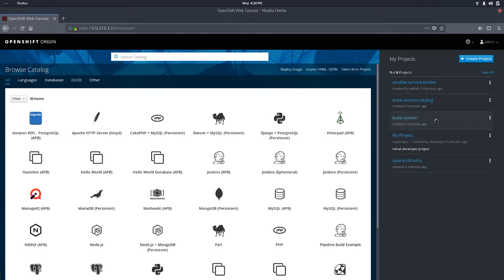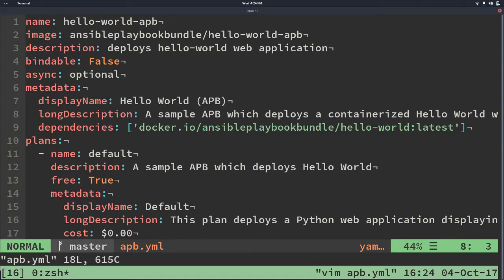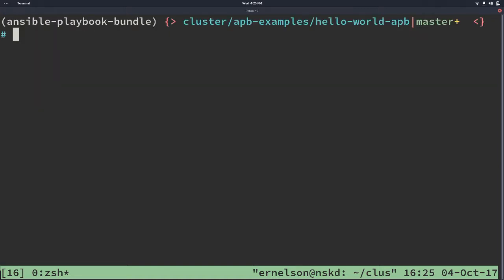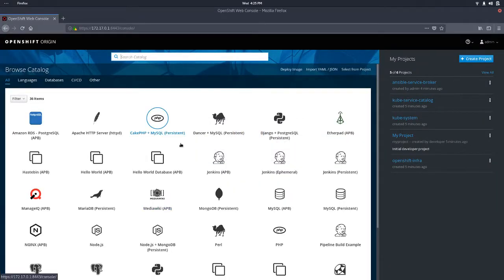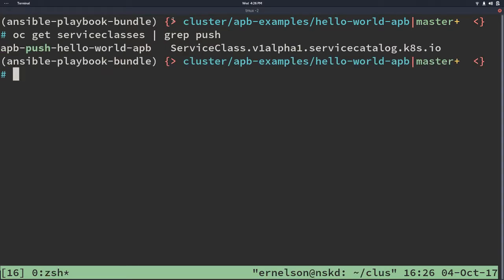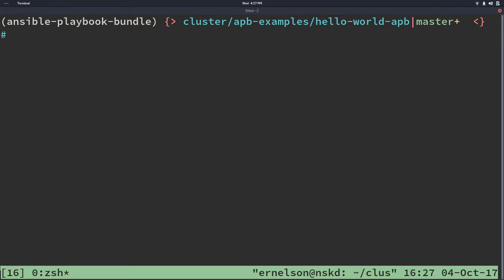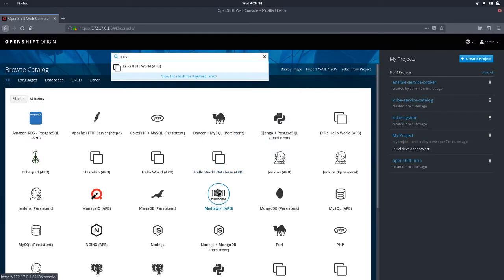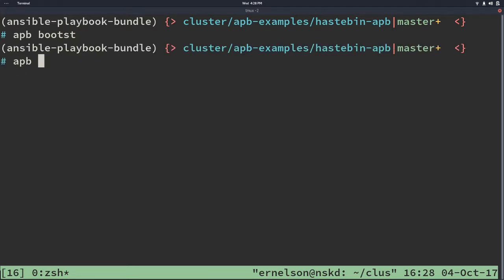Triggering an immediate "relist" of Broker in Service Catalog